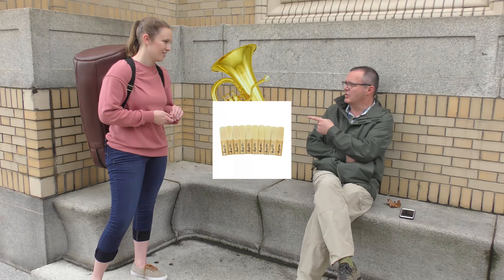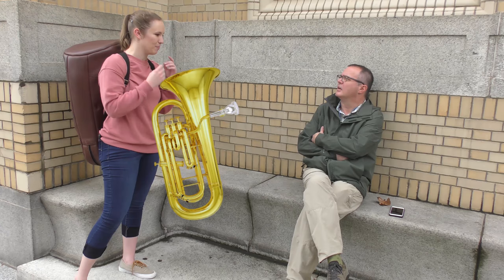A Day in the Life ep 1.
What could be part of a typical day for a Euphonium player. Enjoy!